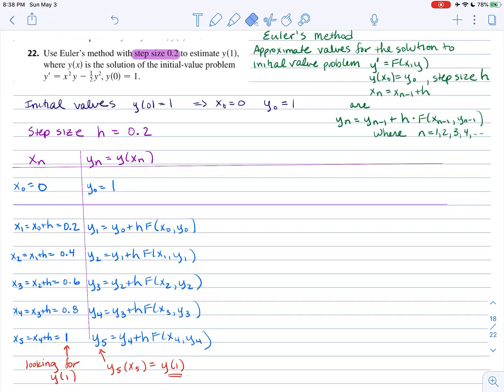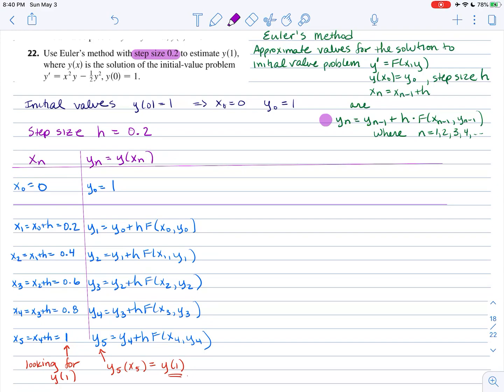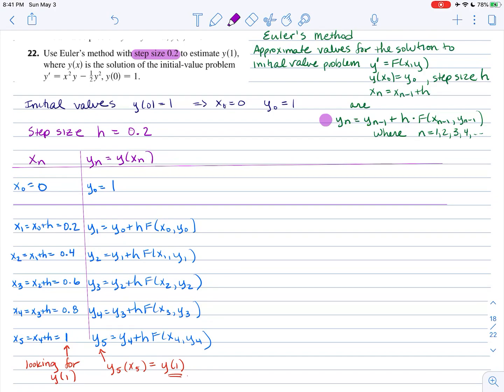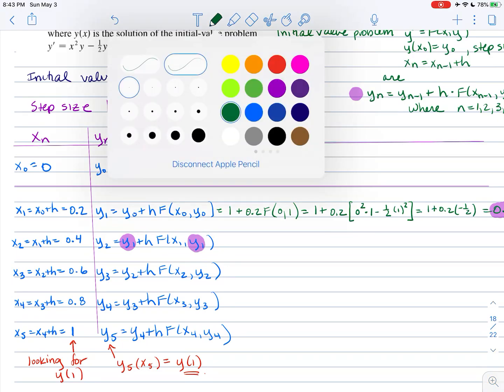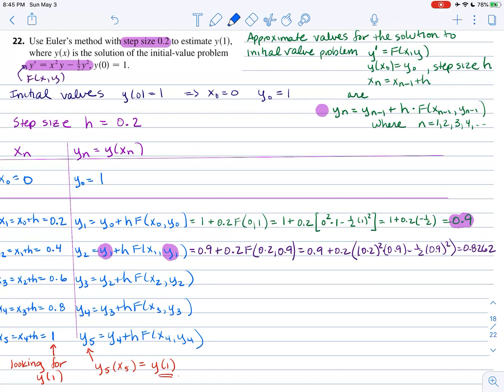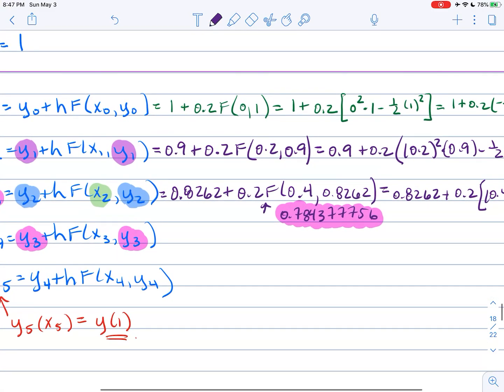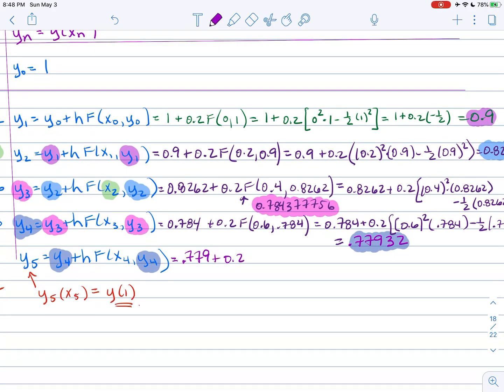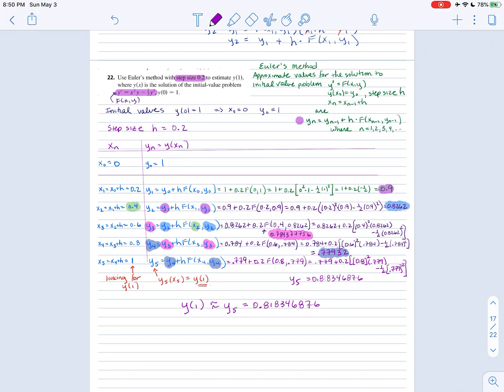9.2 Slope Fields and Euler’s Method: Example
Calculus II: Intro to Differential Equations: Euler’s Method Example